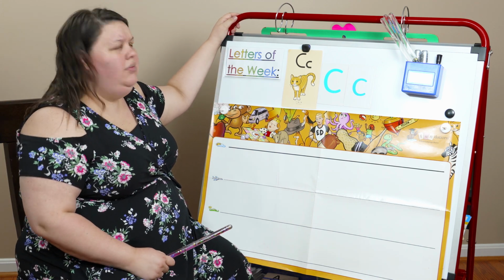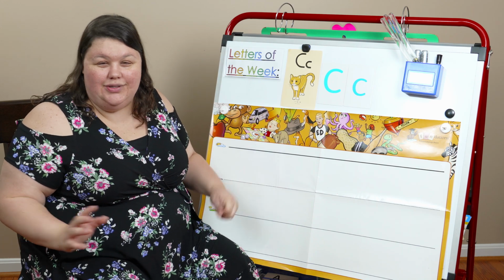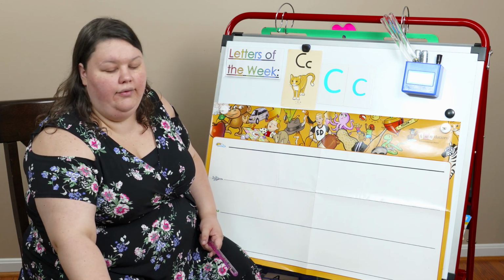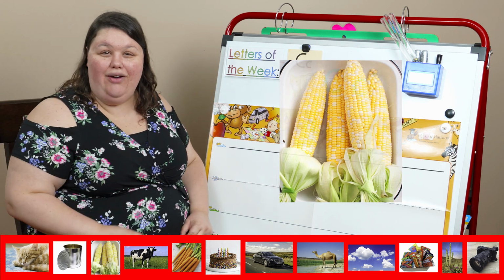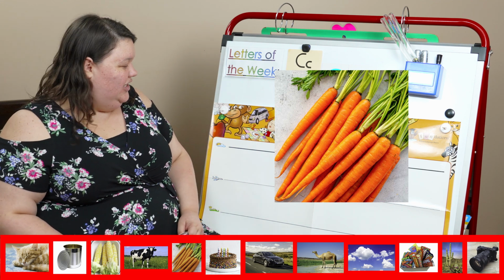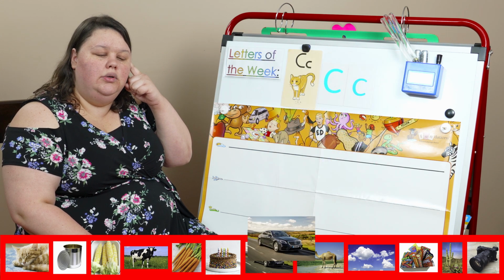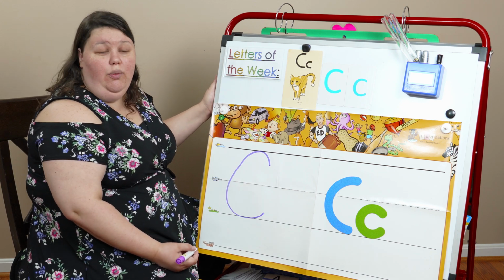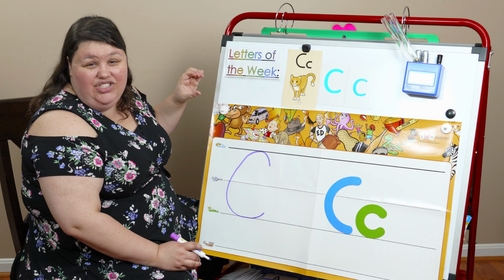Learning Letters: Introducing Letter Cc - Phonics Mini PreK Letter Lesson #6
Mrs. Palmer's Virtual PreK Classroom with Special Intro Song & Closing Credits!

I apologize for the lighting issues, we are working them out for future lessons. This is the best we could edit this video.

Looking for a way to help during this pandemic?

Offer to support these free educational lessons for young children so they don't fall behind in school.